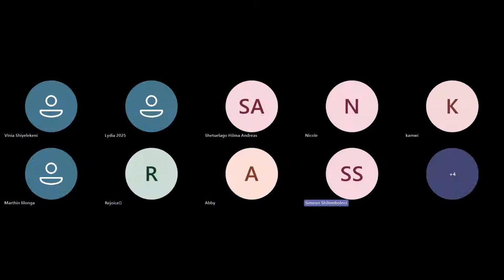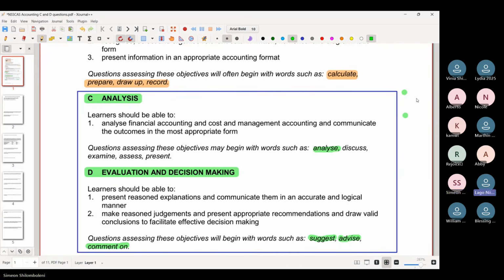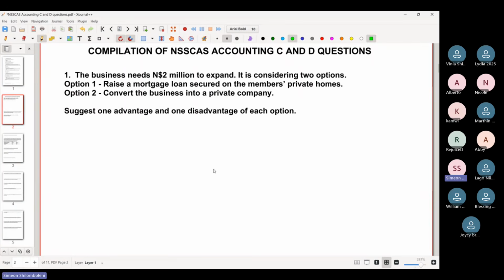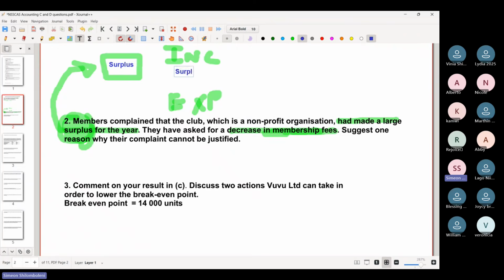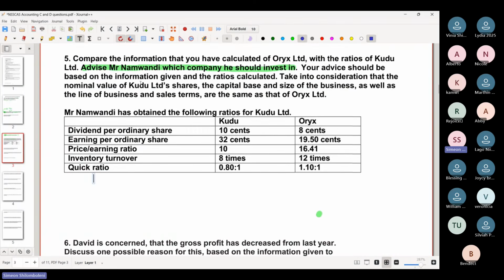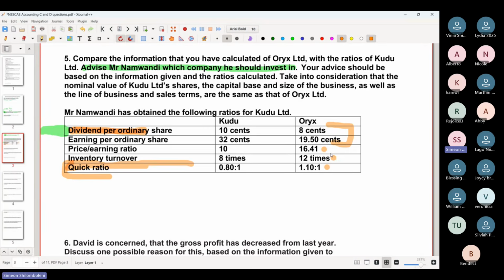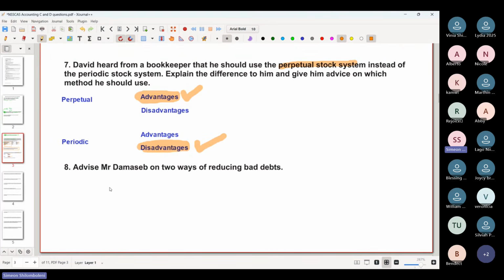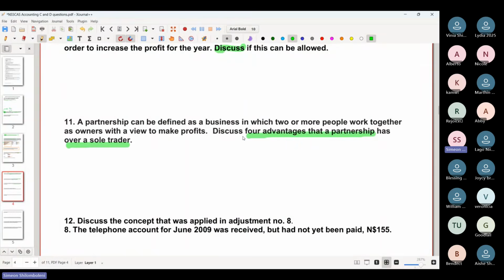Answering Accounting C and D questions